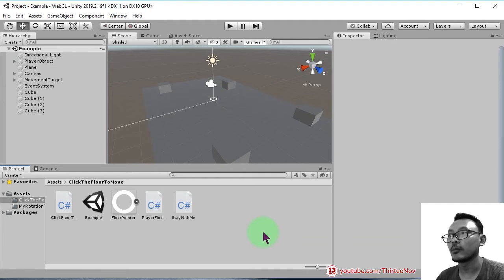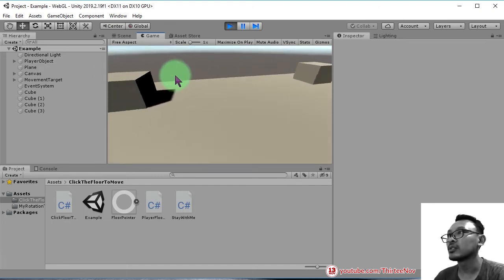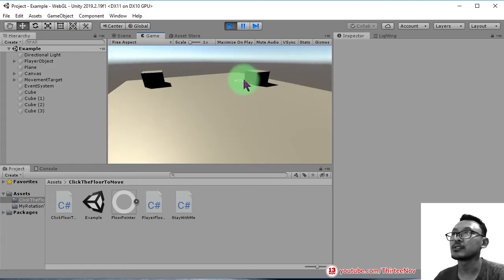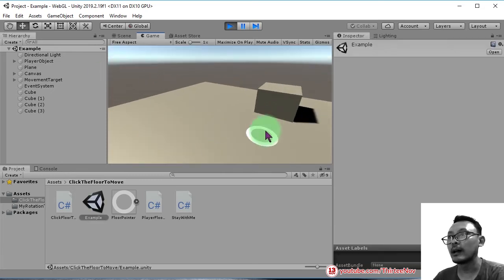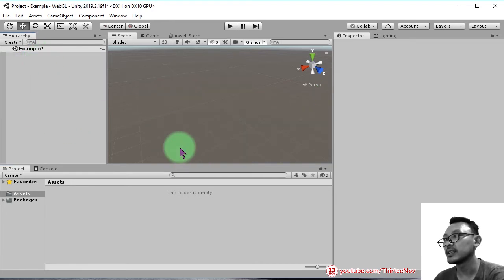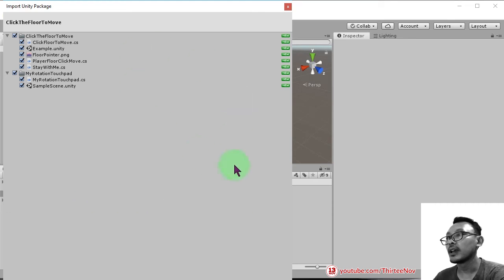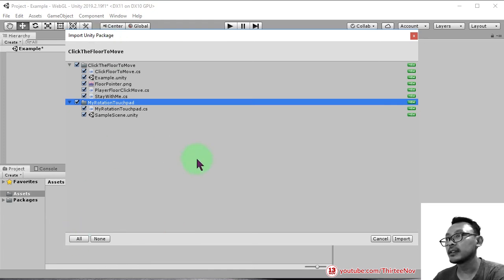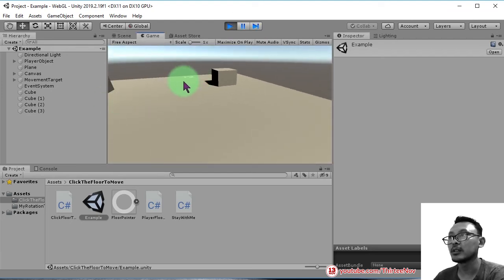Click The Floor To Move and Navigate – C# Script For Your Unity Games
I’ve made some simple script for easy floor click navigation system. Yeah, I don’t know how to name it properly, I just named it “Click the floor to move”.

Basically the idea is when you click any area of the ground/floor, you can go to that area smoothly.